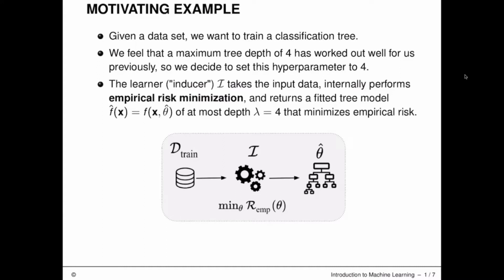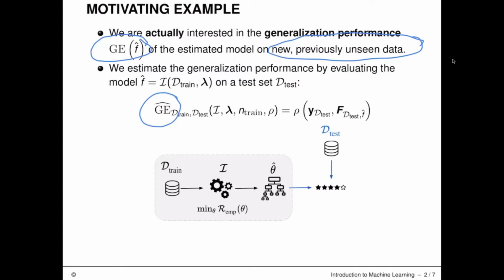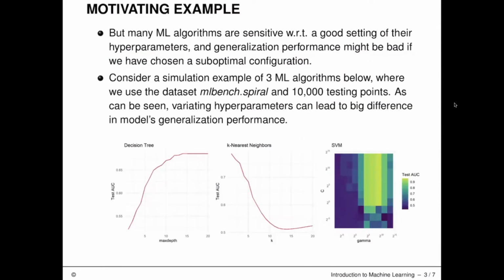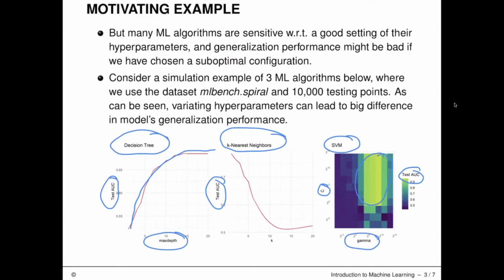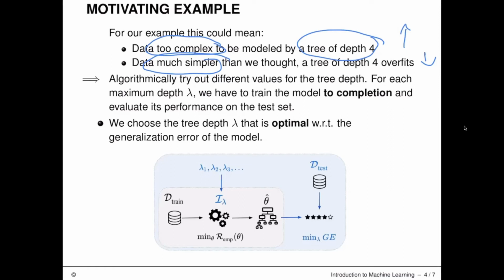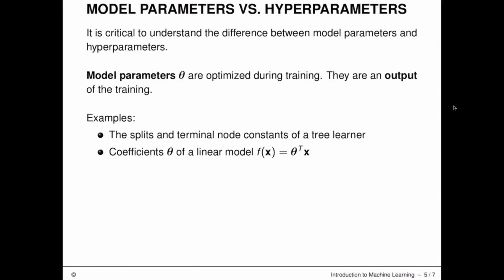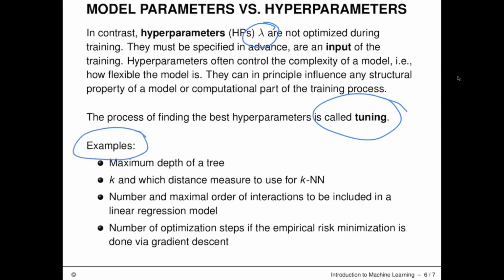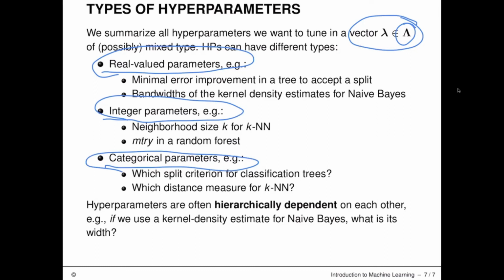I2ML - 09 Tuning - 01 Intro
📌 Topic: Parameter & Hyperparameter, Hyperparameter Tuning.